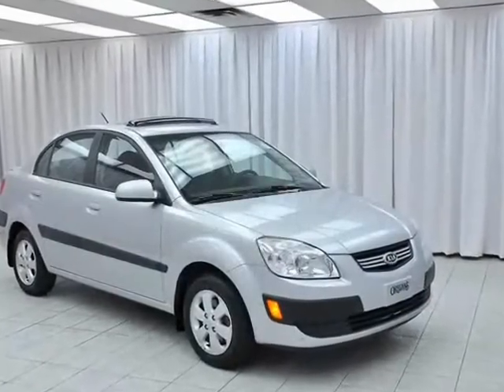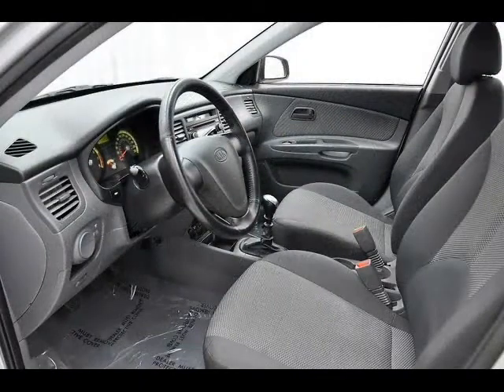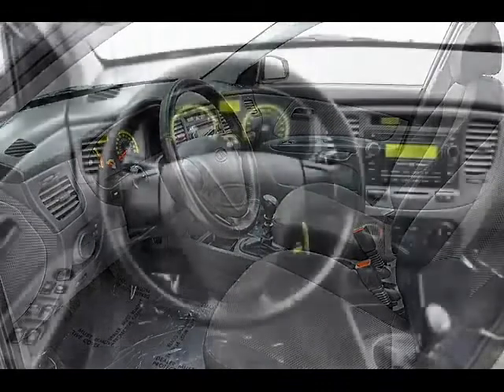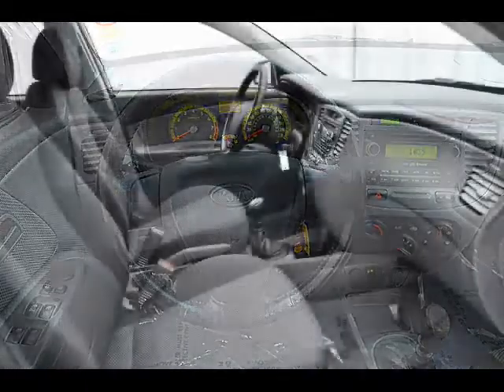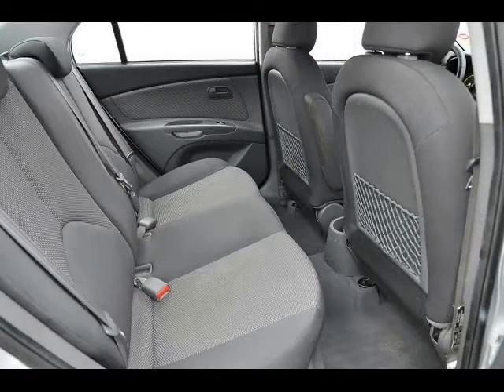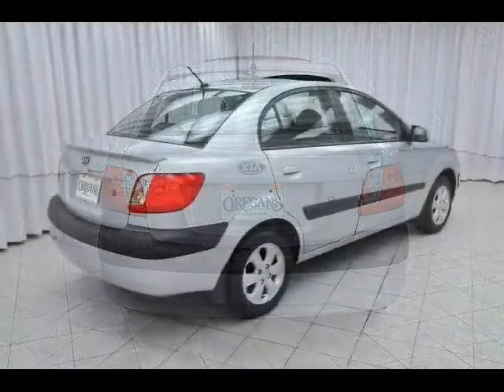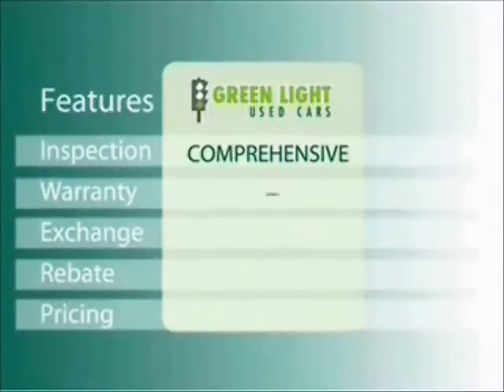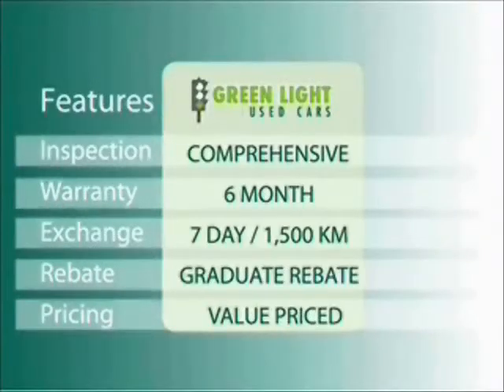18591 rio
Kia Rio